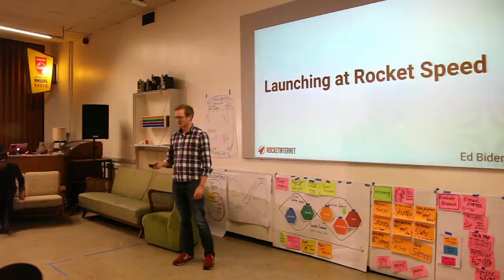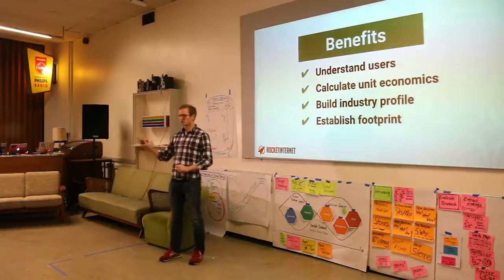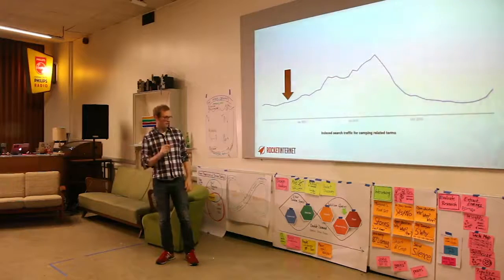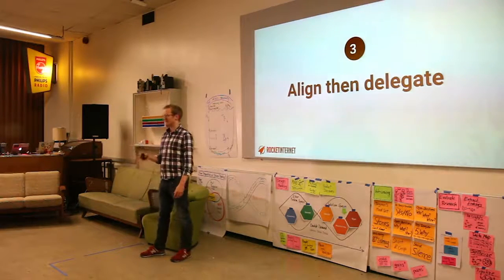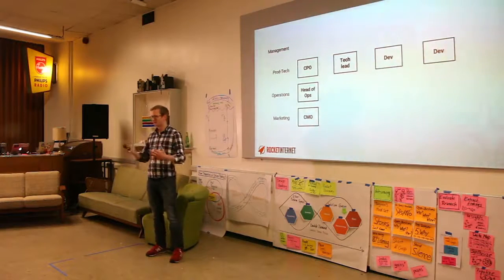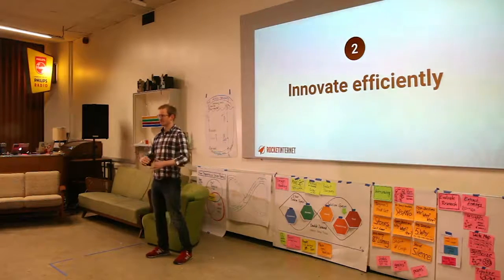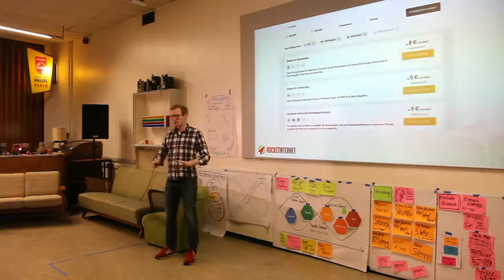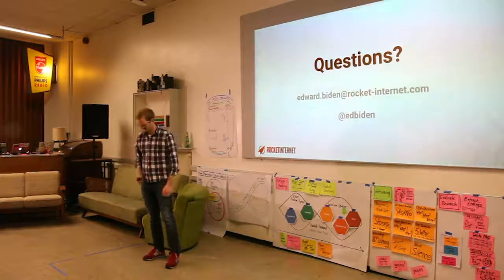Ed Biden at PoDojo Studio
Ed Biden on "Launching at Rocket Speed."
PoDojo Studio Meetup in Berlin, Dec 6 2016.